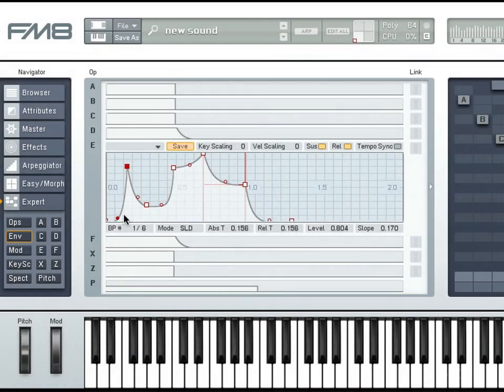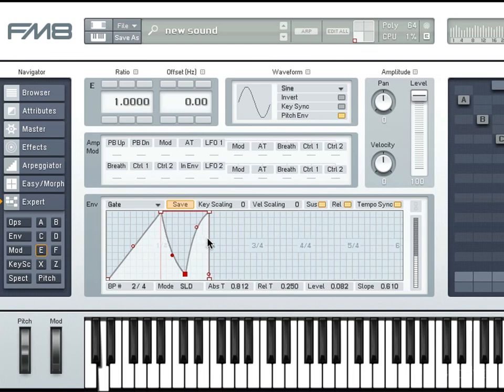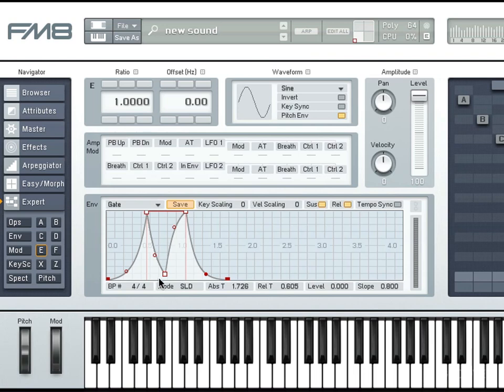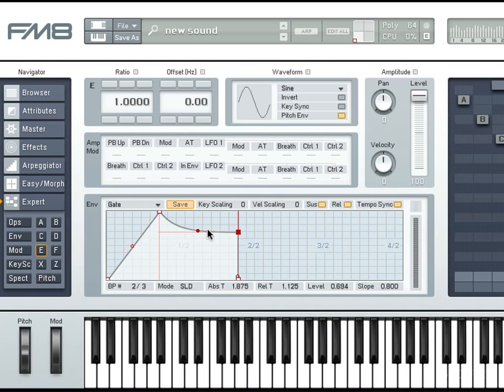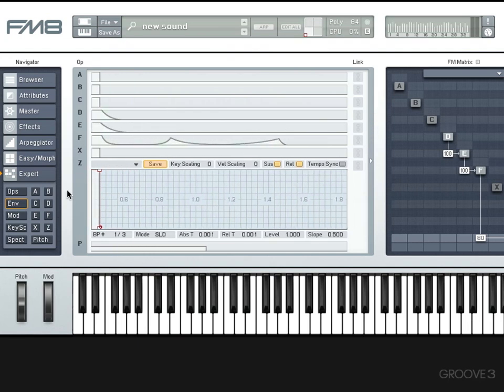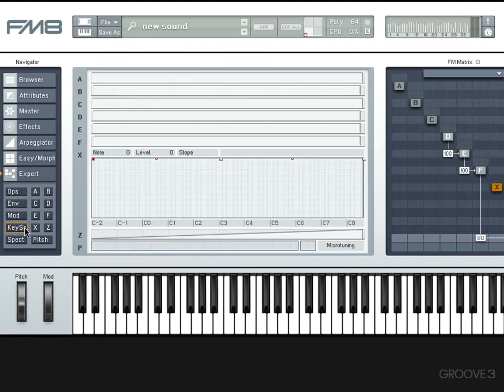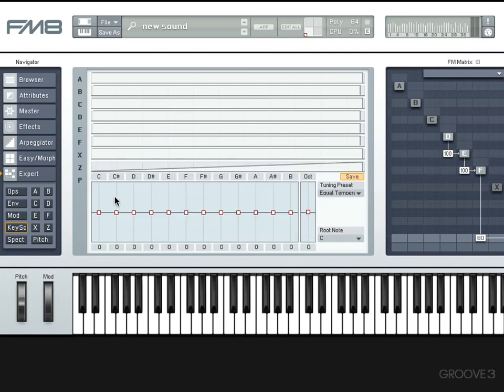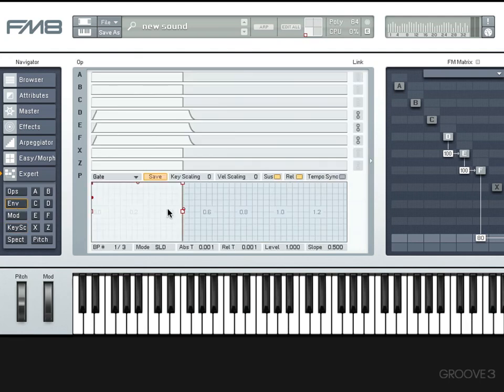NIFM8 Tutorial Envelopes